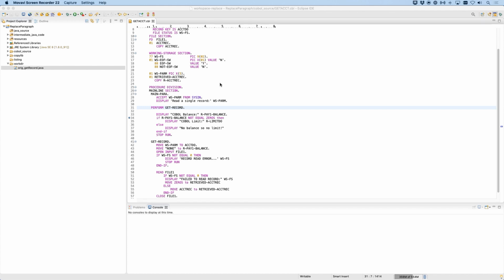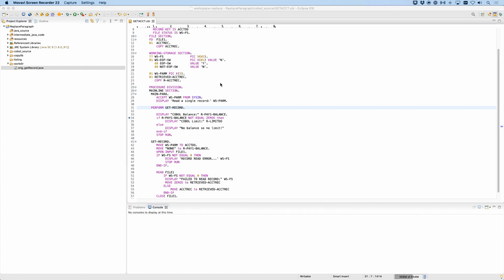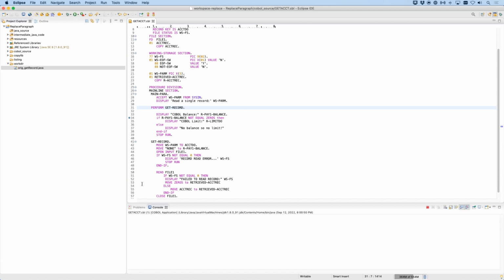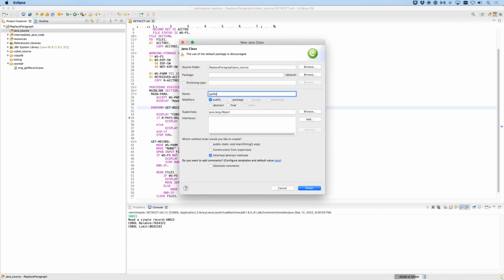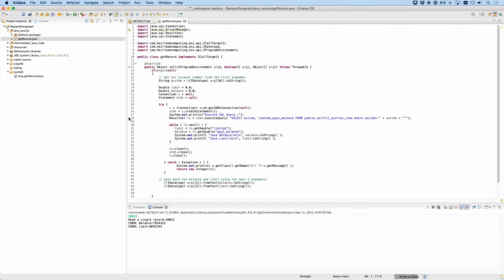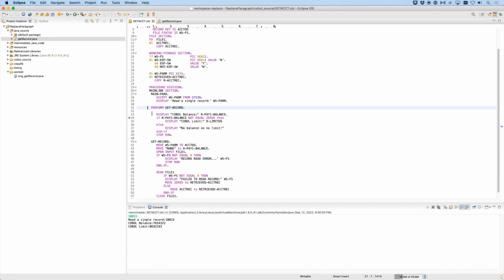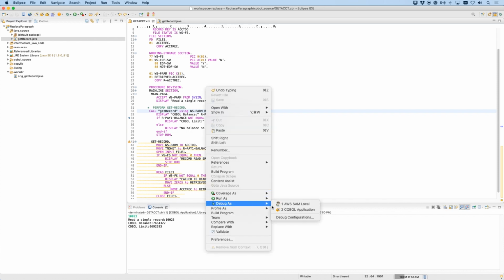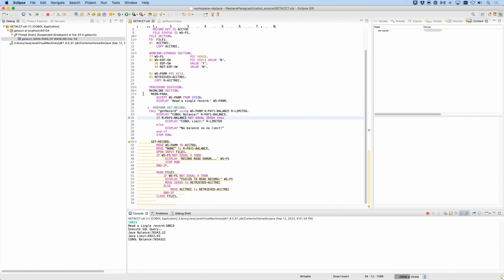Rewrite / Replace in 60 seconds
In this video we see how to replace an existing COBOL module or paragraph with new java code, and seamlessly integrate it into the existing application.